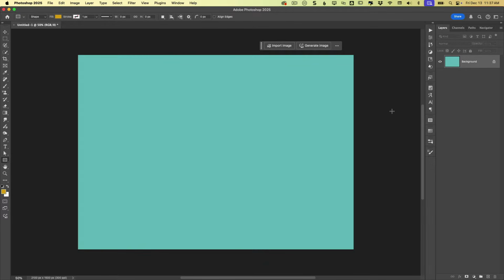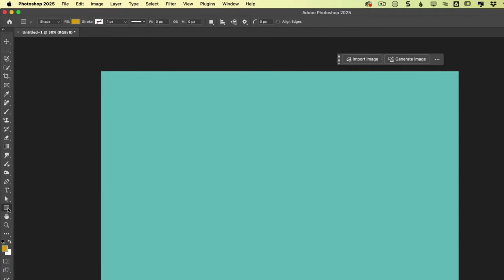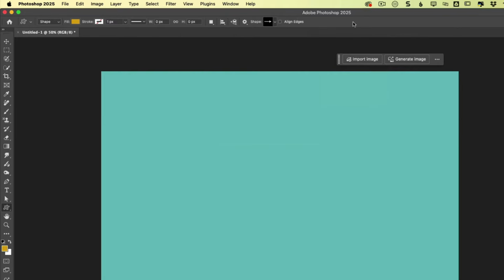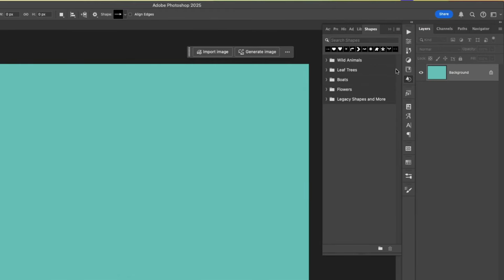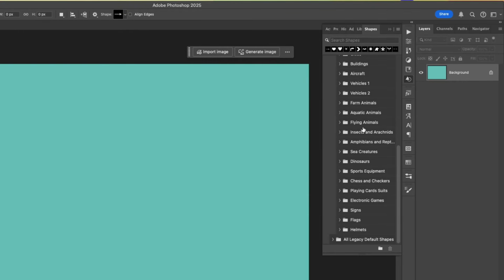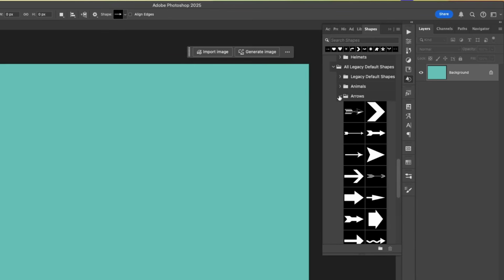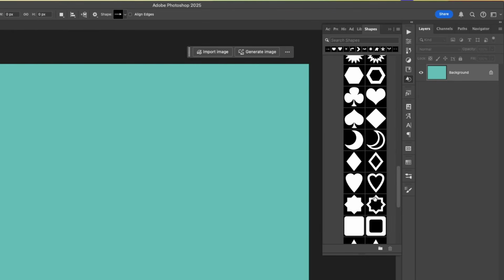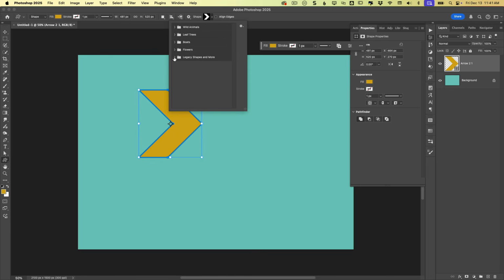Photoshop: How to Access Hidden Shapes (Video Tutorial)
In this Photoshop how-to video, Khara Plicanic reveals a way to access a larger library of vector shapes than you might realize exists. She shows you where to find the hidden groups of legacy shapes, such as animals and nature, all types of vehicles, a variety of ready-made arrows, and so many more!